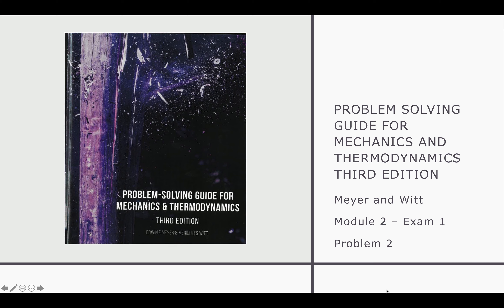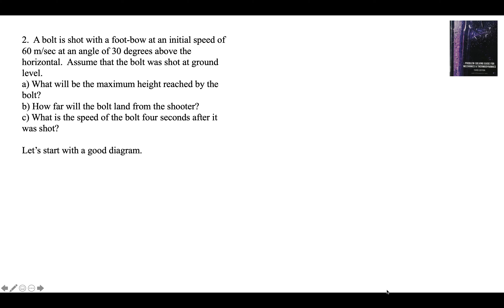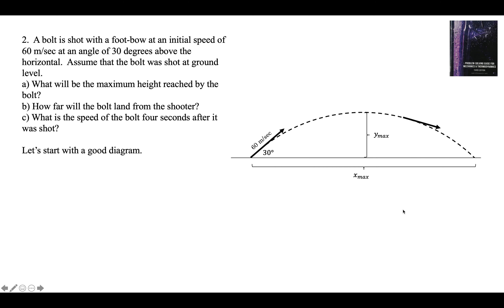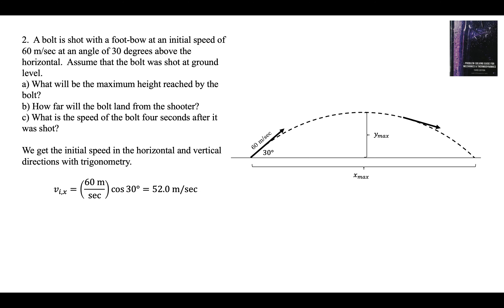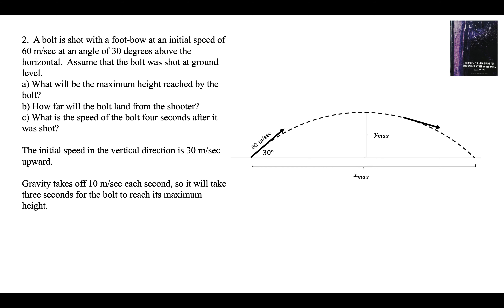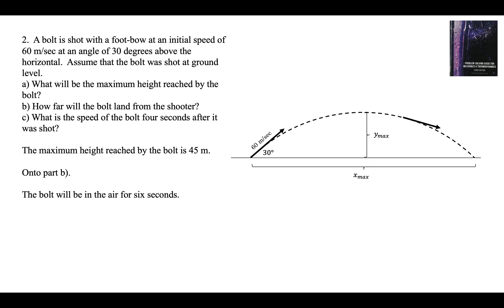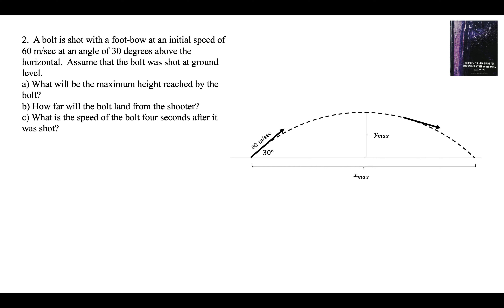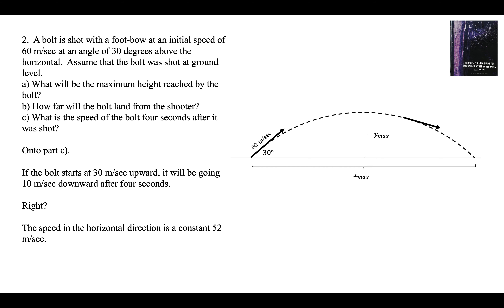PSwMT Module 2, Practice Exam 1, Problem 2.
This is a detailed walk-through of problem 2 on practice exam 1 of module 2 in the book, "Problem Solving Guide for Mechanics and Thermodynamics."